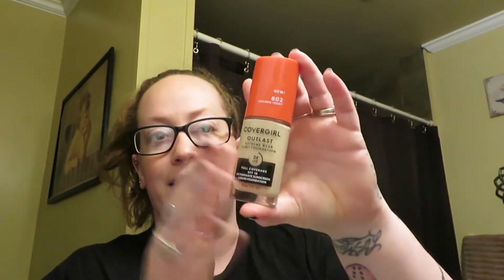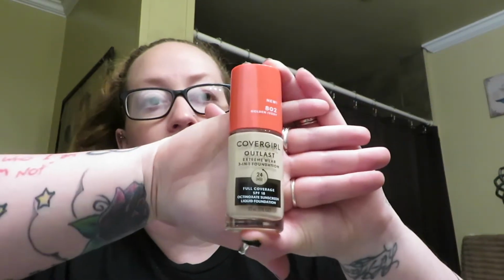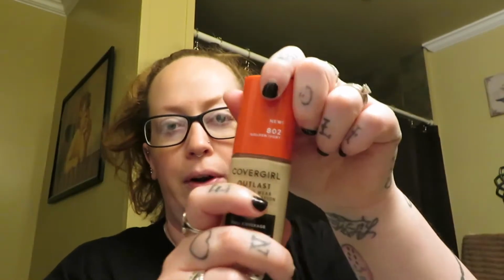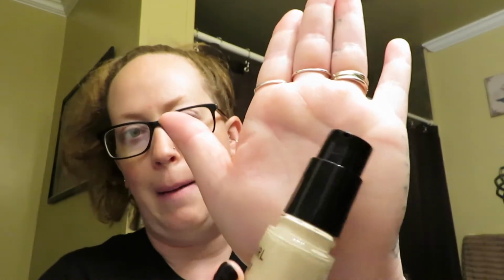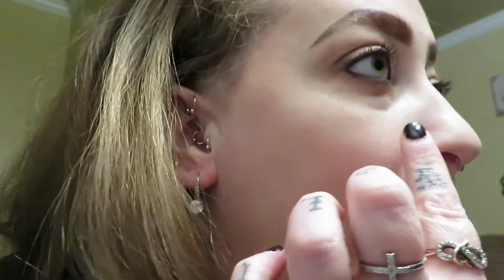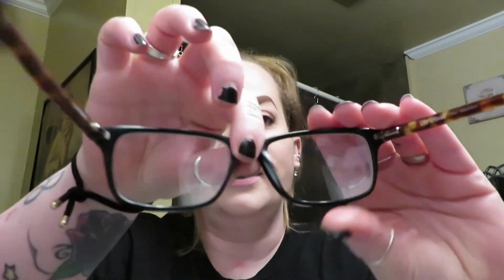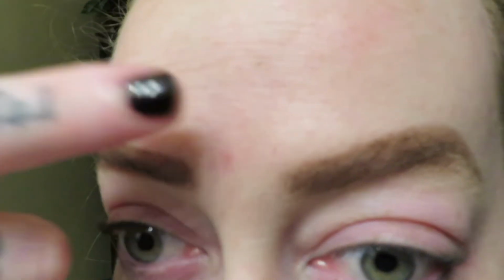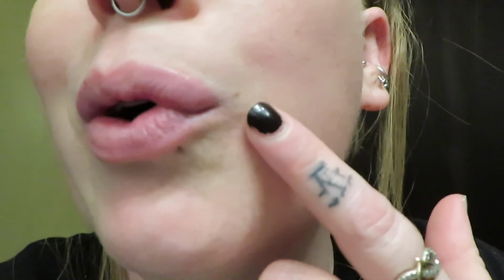REVIEW|Covergirl new life proof transfer proof foundation!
so yall influenster yet once again hooked your girl up with some foundation for testing purposes and well yall will have to see is it worth the hype or? u will have to watch and see and as always ill see u very soon in my next video.. XOXO
-ALWAYS CHECK TO SEE THE QUALITY TO CHANGE IT TO A BETTER SETTING!
      REMEMBER YALL ARE BEAUTIFUL & STAY TRUE TO YOURSELF!
                                                   XOXOXOXOX